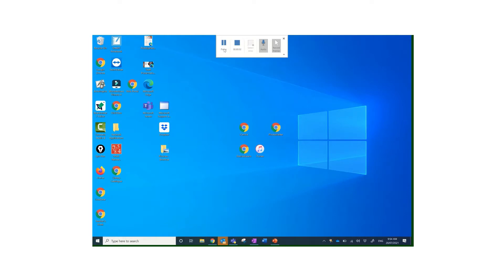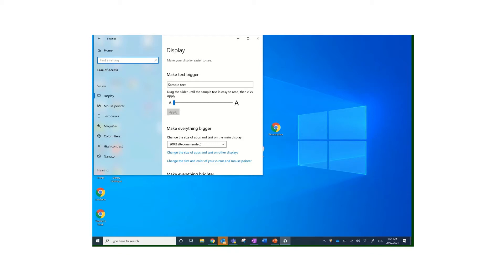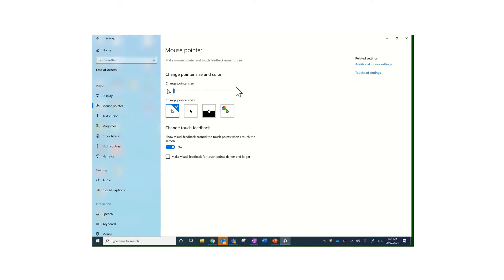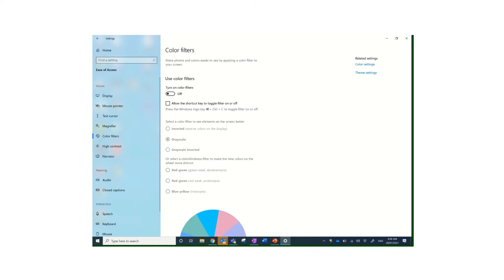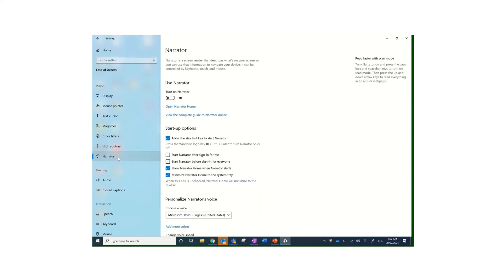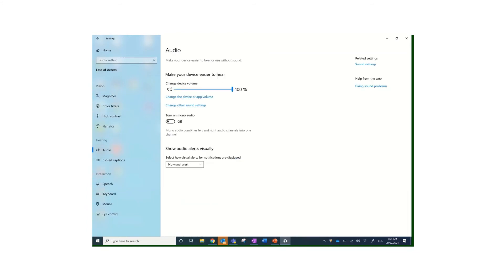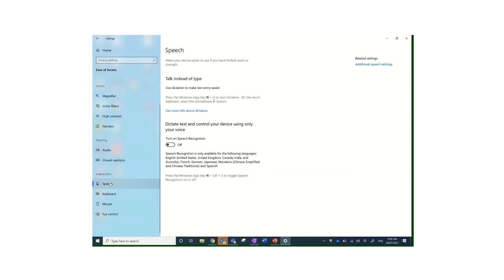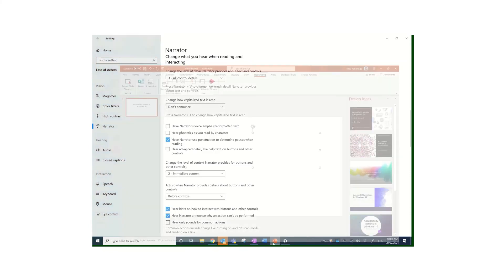Accessibility options in Windows 10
Take a look at the Windows accessibility options with a focus on how they can help a student in the Primary school. There are options for visual, physical and learning difficulties.